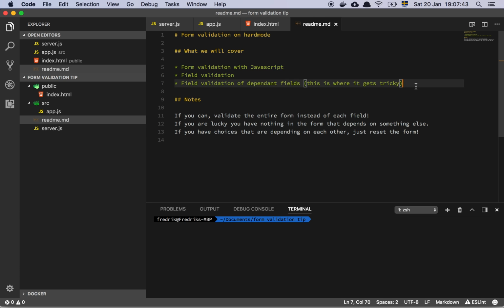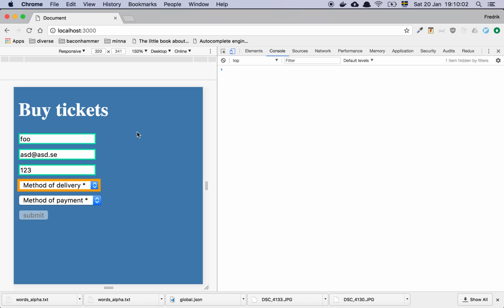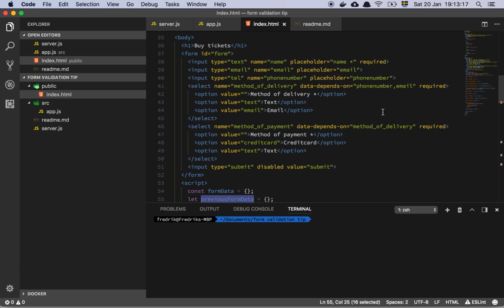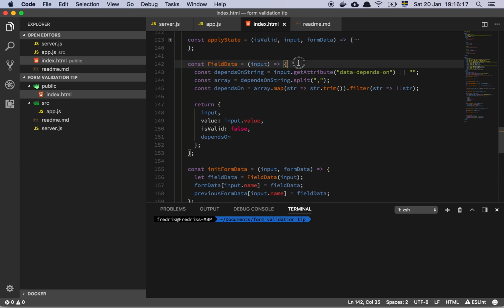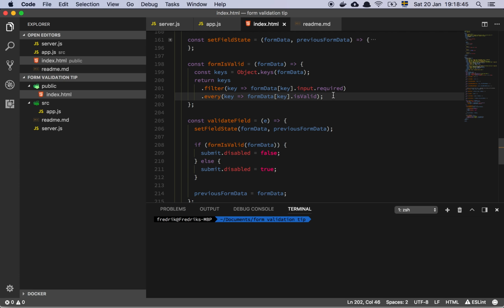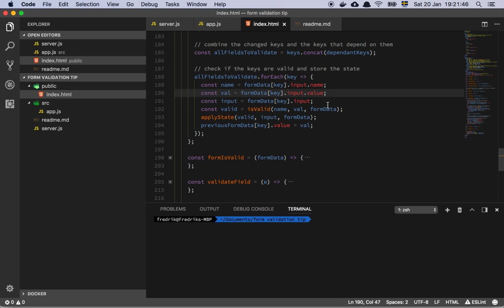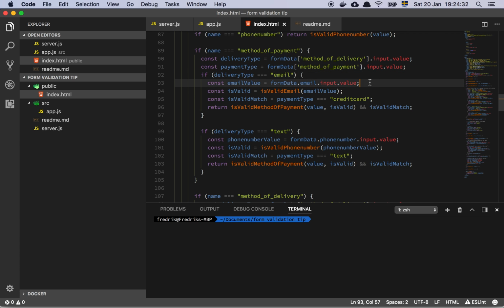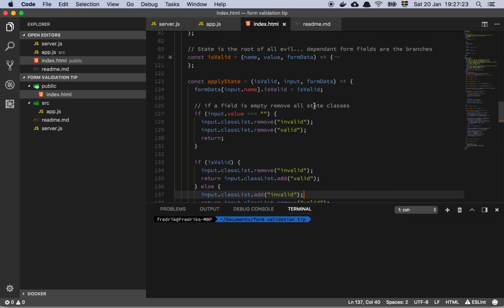Form validation on hardmode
In "Form validation on hardmode" I show you how tricky form validation can get.